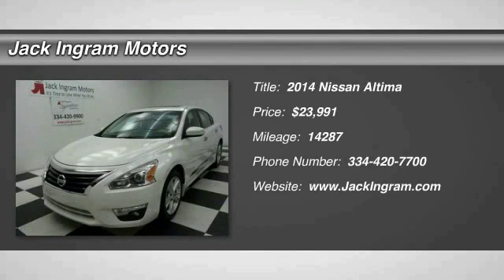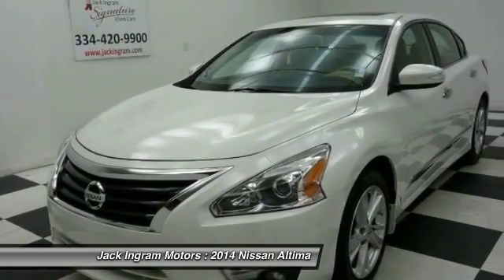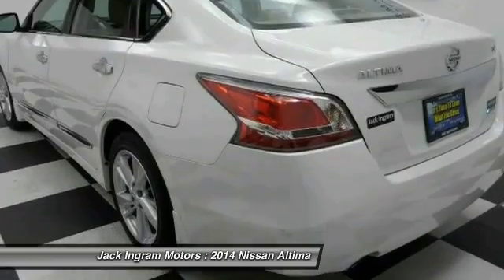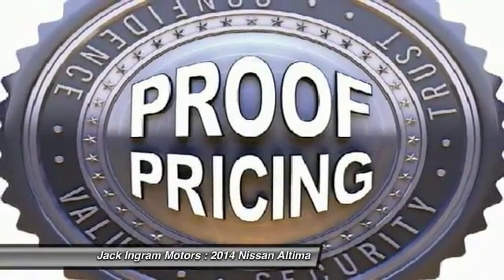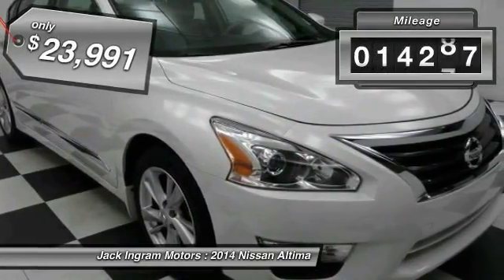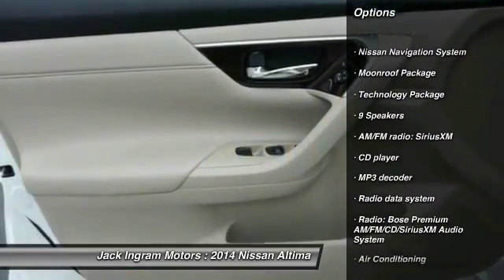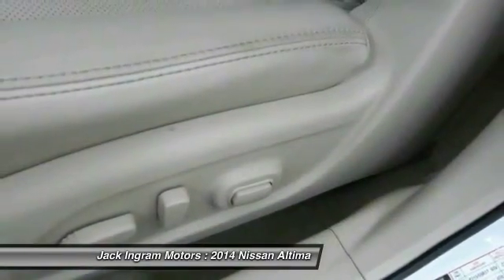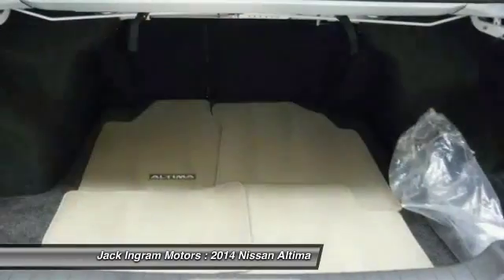2014 Nissan Altima Montgomery AL N14041A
2014 Nissan Altima 2.5 SL

227 Eastern Blvd.